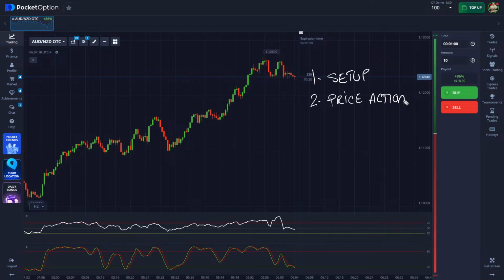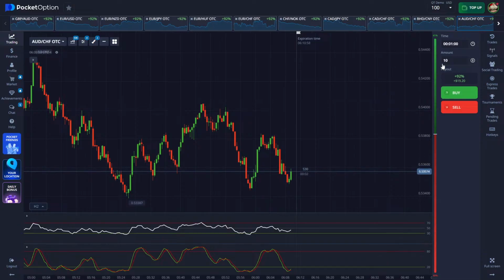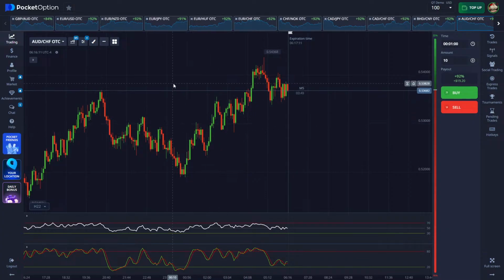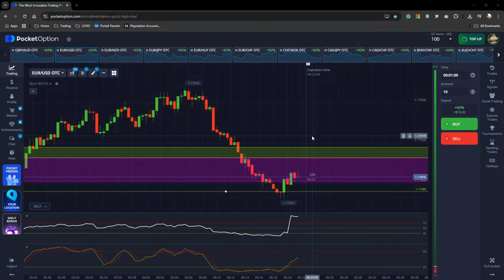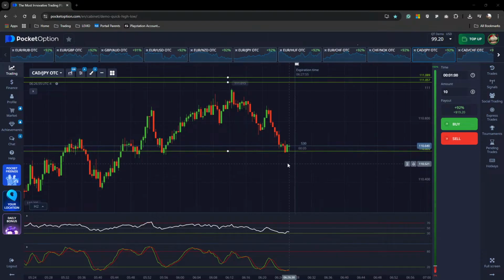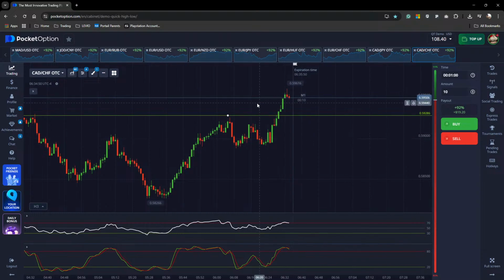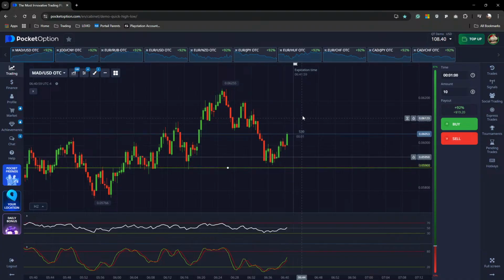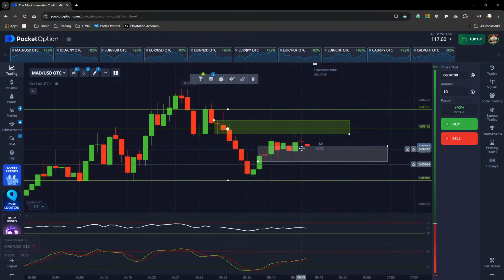EP 01 - The Moose is Trading Live : Binary Options - Practice session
Today, we will be having a practice session on Pocket Option. I will explain my analysis and why I took the trade.